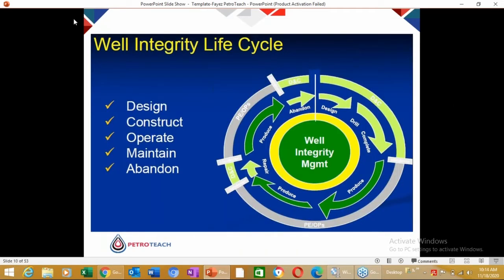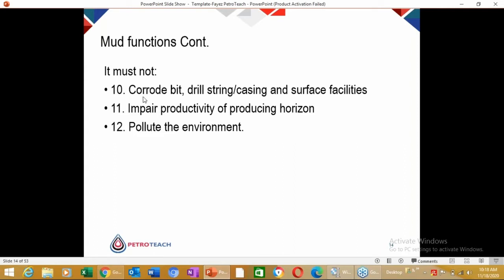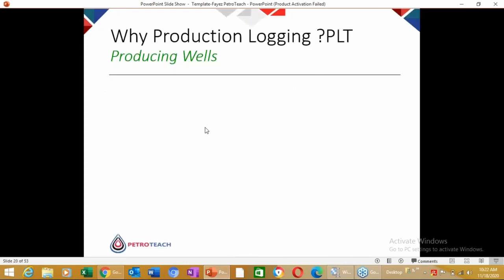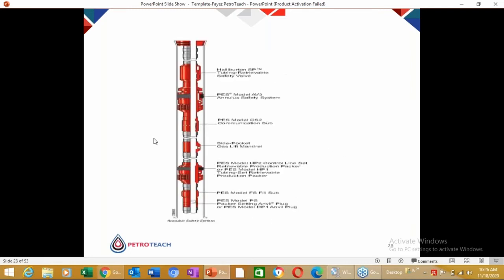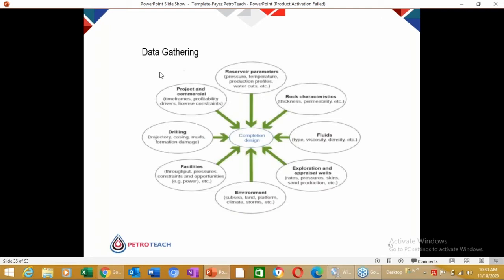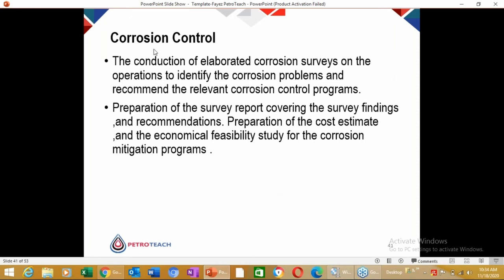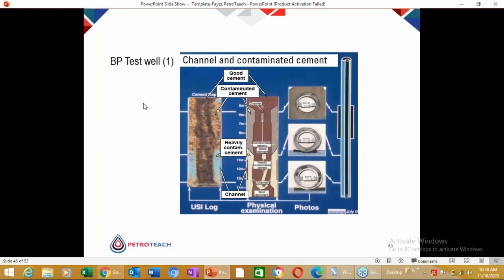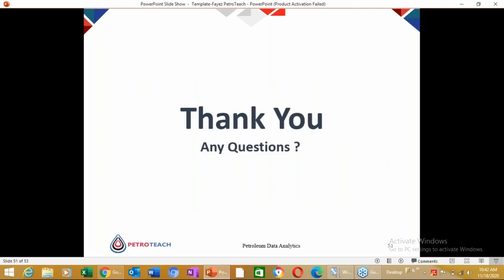PetroTeach webinar on Well Integrity Management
PetroTeach webinar on Well Integrity Management by Fayez Makkar